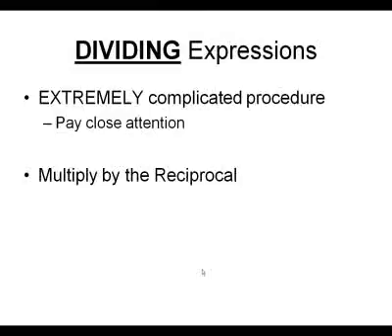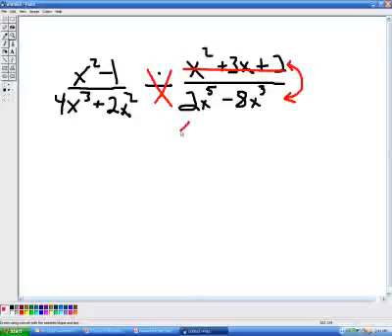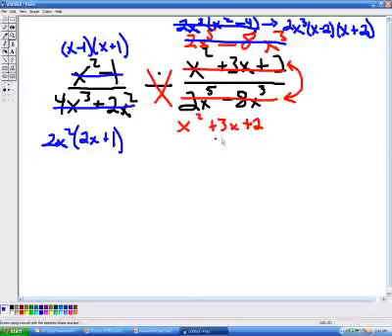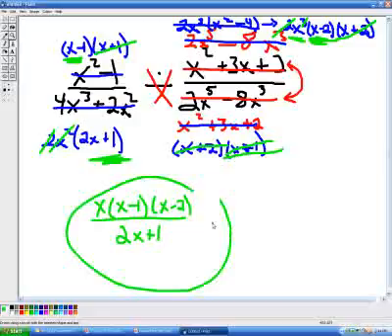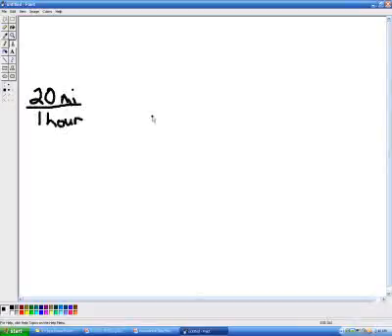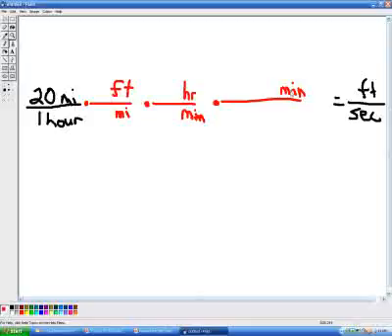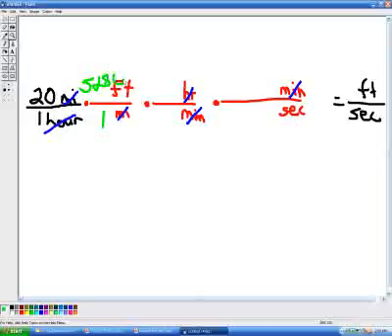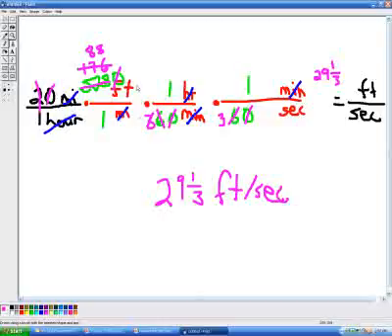Chap 7, Sec 1-2, Pt 3, Dividing Rational Expressions and Converting Units.flv